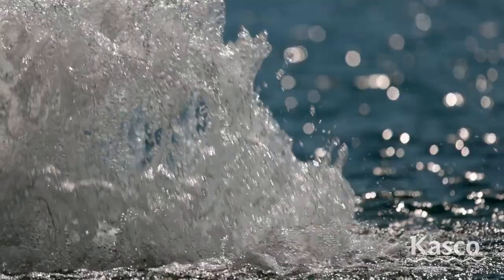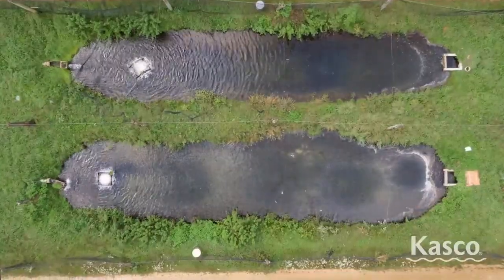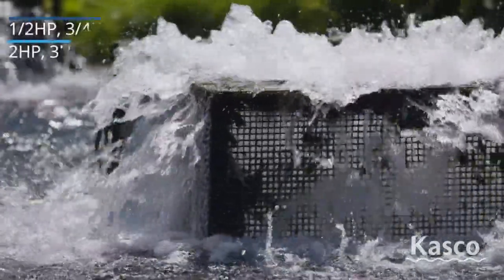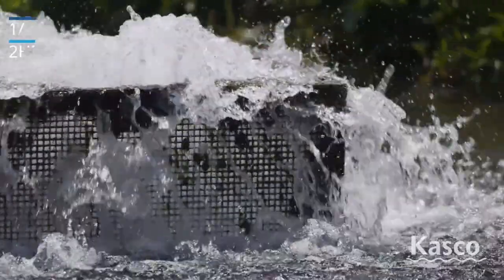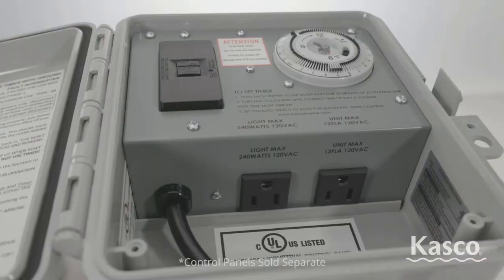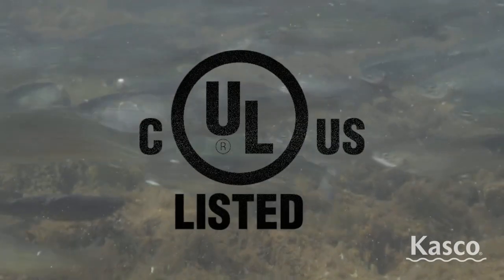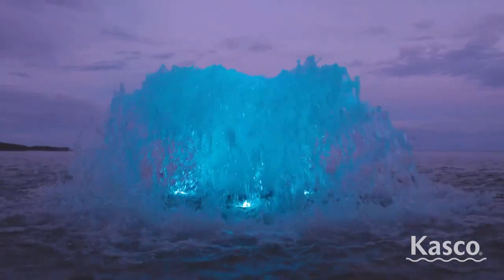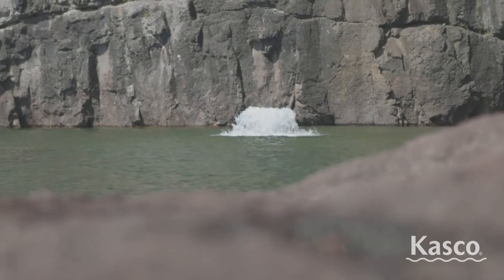Kasco Marine High Oxygen Surface Aerators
Kasco Surface Aerators provide an unparalled amount of mixing and movement at the water's surface. This water movement induces oxygen and breaks up stratification, eliminates odors, and discourages algae growth. Kasco Surface Aerators are great aeration tools for water bodies of all kinds from backyard ponds and fish farms to large, industrial settings.